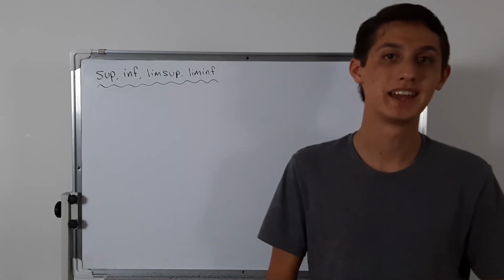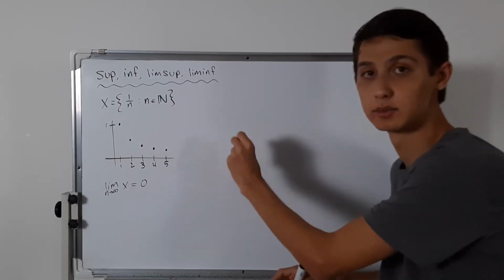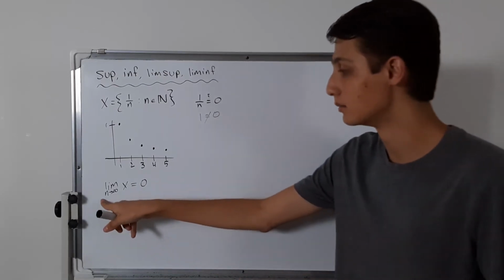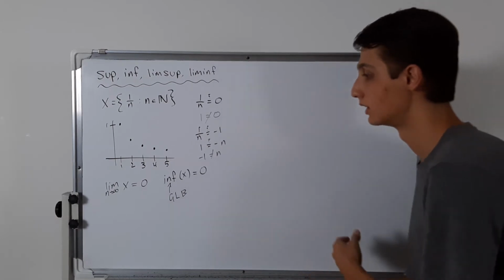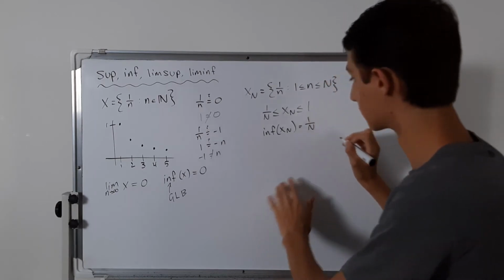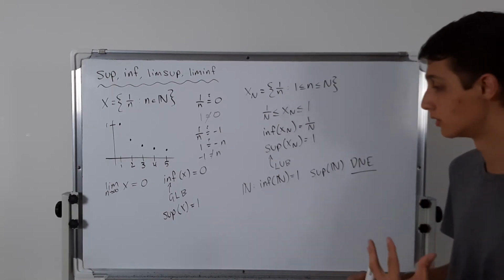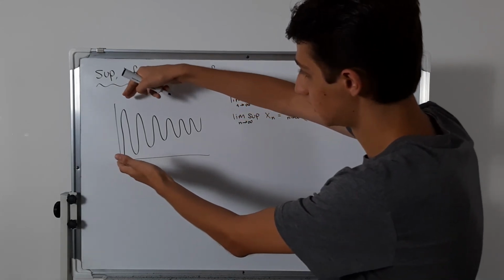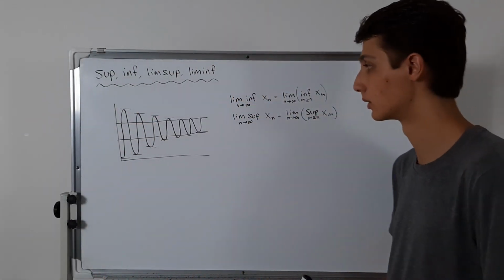What are the Supremum and Infimum?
Timestamps:
0:00 Intro
0:23 Sup & Inf
8:05 Limsup & Liminf